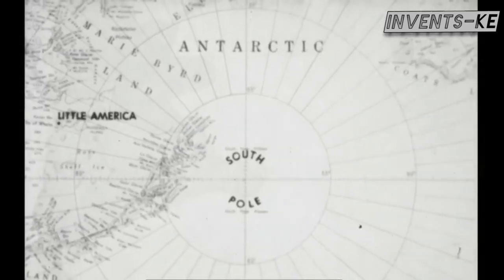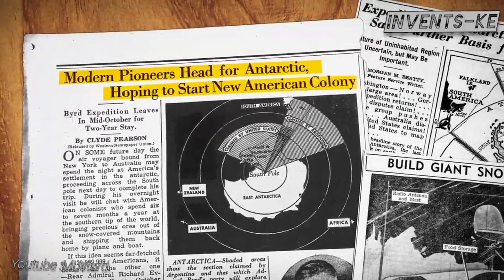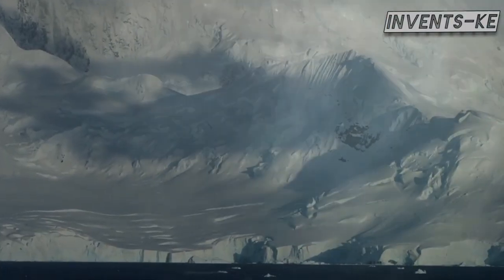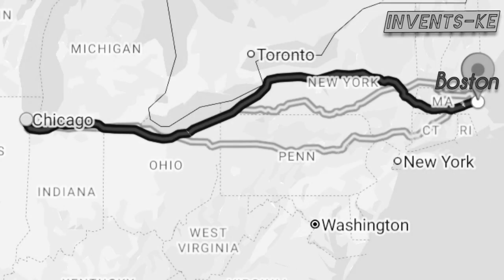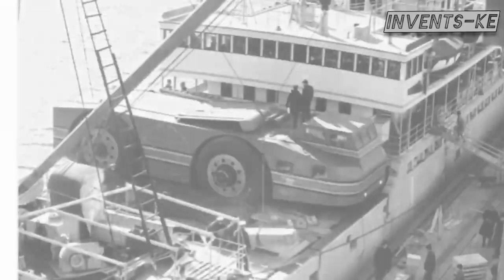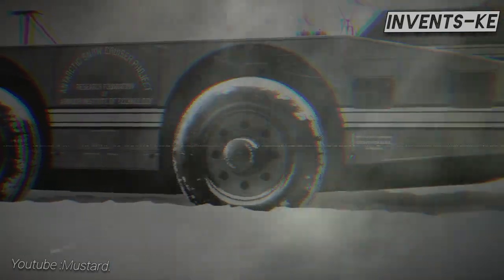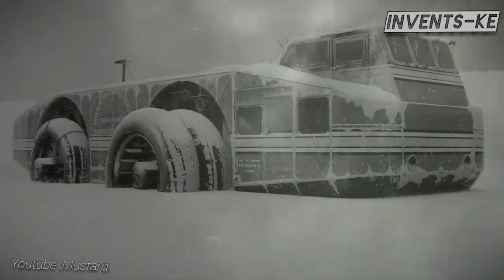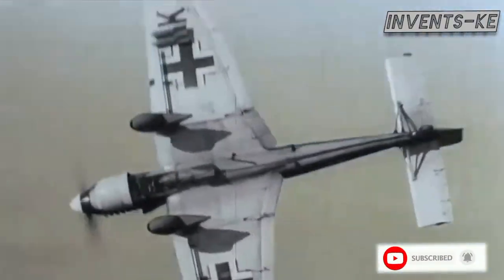What Happened to The USA Antarctic Snow Cruiser of 1940?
Hey there, mystery lovers! Dive into the fascinating tale of the Antarctic Snow Cruiser, an engineering marvel of 1940 designed for one of the harshest environments on Earth. Picture this: October 1939, the USA sets out on an ambitious expedition to Antarctica with the goal of exploring and claiming territory. The centerpiece? The Antarctic Snow Cruiser, also known as "The Penguin" or "Turtle."

This mobile research station was designed to be self-sufficient for a year, featuring a control cabin, kitchen, food storage, and even space for a small aircraft. Despite its cutting-edge design, the Snow Cruiser faced unexpected challenges—from getting stuck in a stream in the US to struggling with traction on Antarctic ice.

Join us, with your host Jeseremi Augustine, as we unravel the mystery of what really happened to this colossal vehicle. Discover its journey from creation to its abandonment and the eerie discoveries made by explorers in the years that followed.